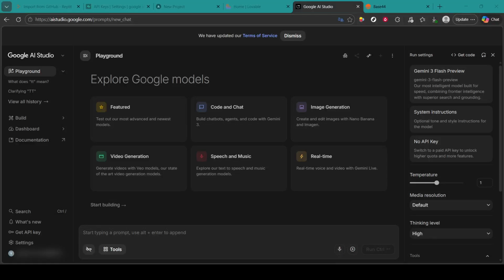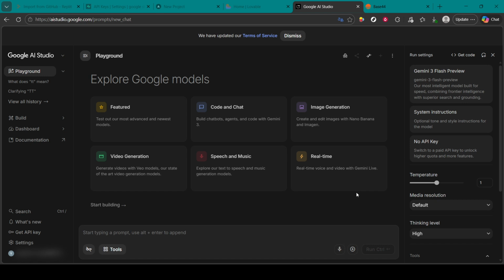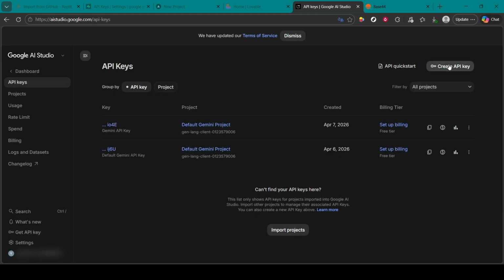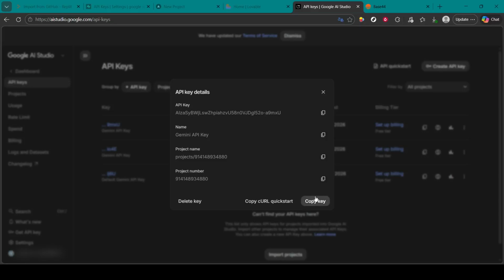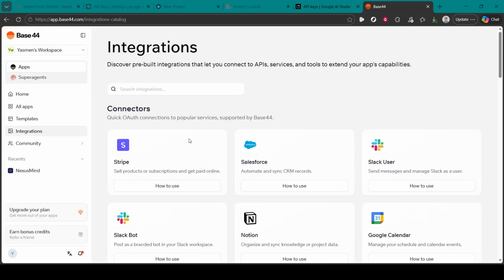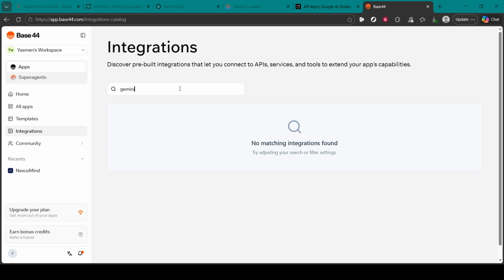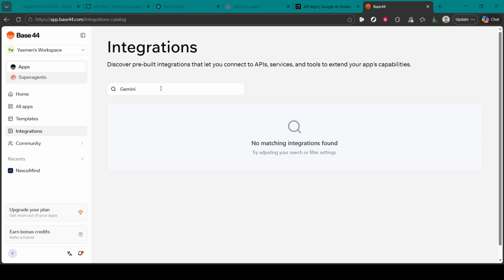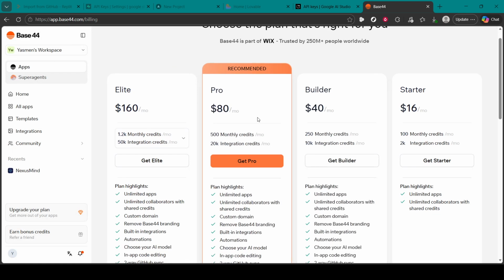How To Connect Google Gemini AI to Base44 (Step-by-Step Tutorial 2026)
Are you ready to power your Base44 apps with the latest Google Gemini models? In this definitive 2026 guide, we show you exactly how to connect your Google Gemini API key to Base44 to unlock features like natural language processing, automated code generation, and complex data analysis. Whether you want to use the speed of Gemini 3 Flash or the reasoning power of Gemini 3 Pro, we walk you through the entire integration process in under 5 minutes.

We demonstrate the "Integration Sync" fix—from generating your secure key in Google AI Studio to pasting it into the Base44 Integration Catalog. You will learn the 2026 "Manual Model Override" trick: how to bypass the default settings to select specific Gemini 3.1 or 2.5 engines for logic-heavy tasks. We also cover the 2026 requirement for Backend Functions—explaining why you need a Builder plan or higher to keep your API calls secure. From mastering your project secrets to troubleshooting the "Invalid Key" error, this walkthrough provides the most efficient path to professional AI app development.